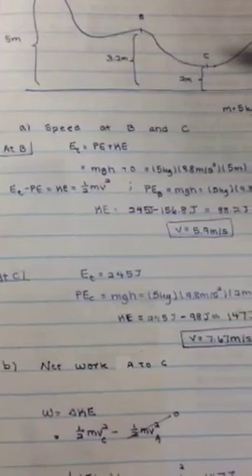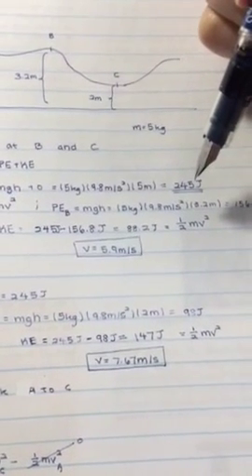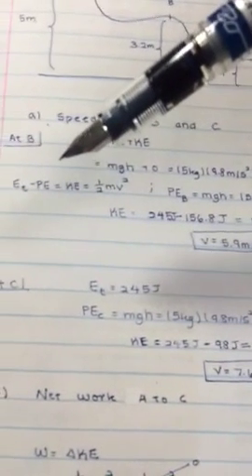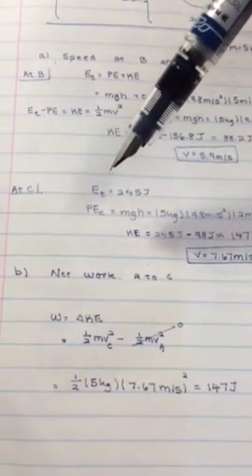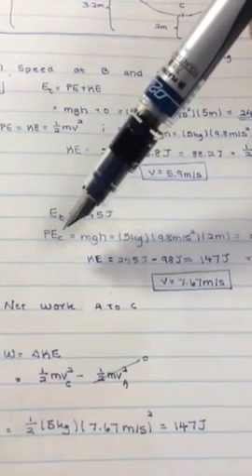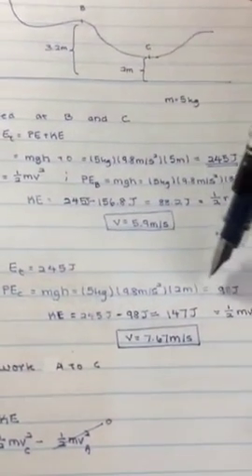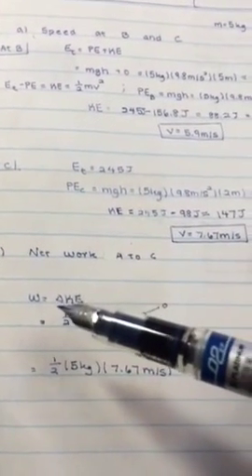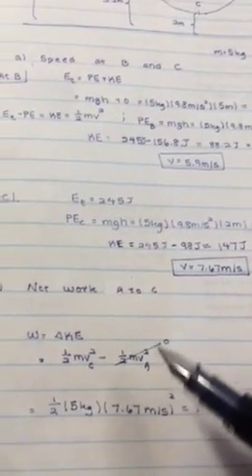Physics C Ch8 #4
Winnie Liu